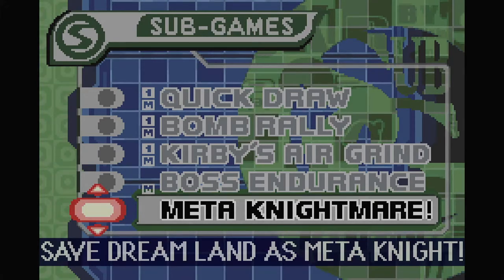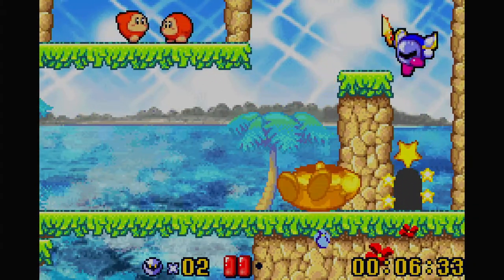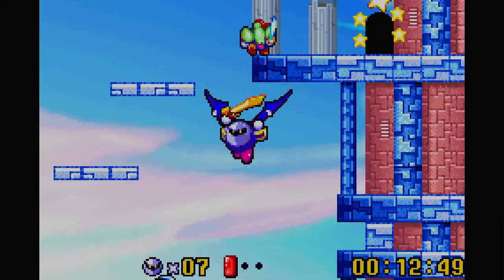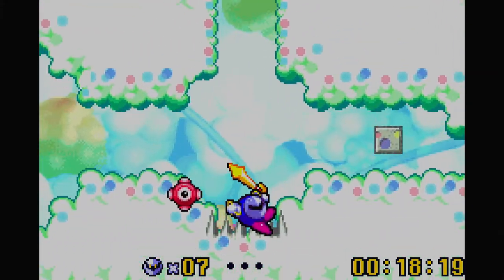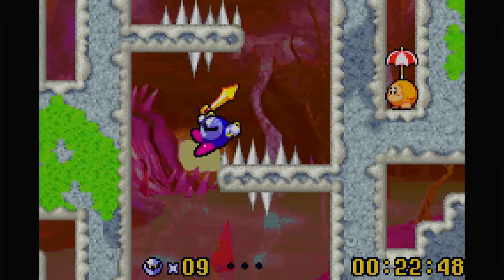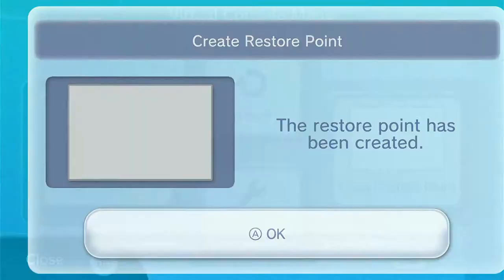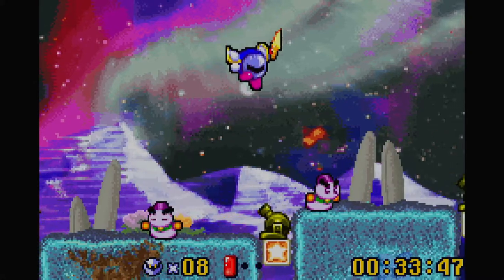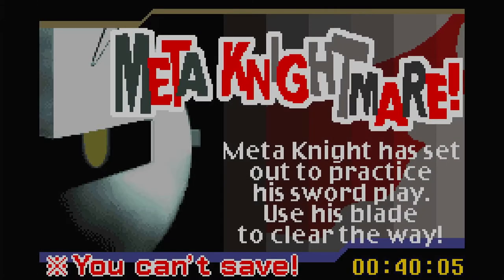Kirby: Nightmare In Dream Land - Episode 4 (Finale): Meta Knightmare ~ Meta Knight's Slash Adventure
Now for the hardest mode of all, Meta Knightmare, same as Extra Mode but with Meta Knight, only you also have no Nightmare fights and YOU CAN'T SAVE.

This was played on Wii U via Virtual Console.